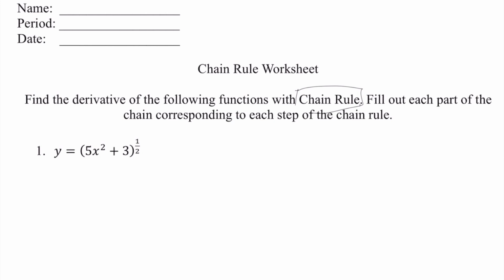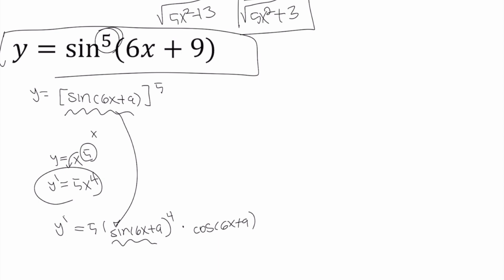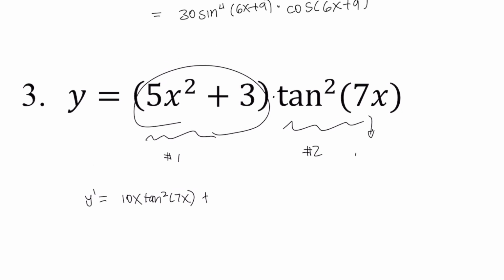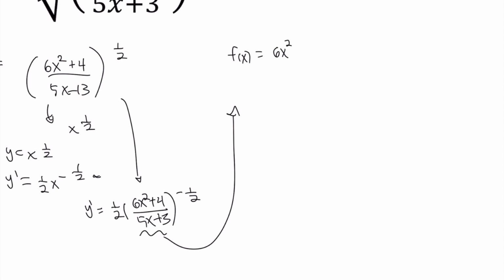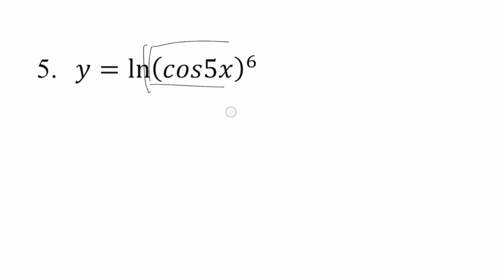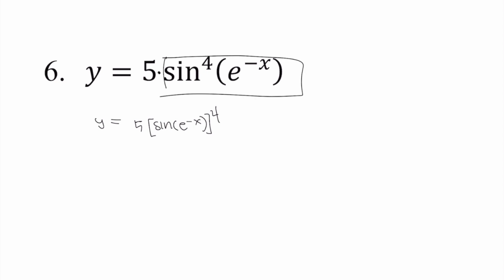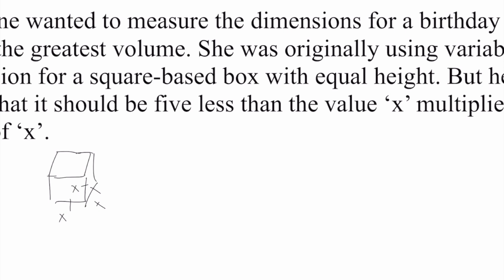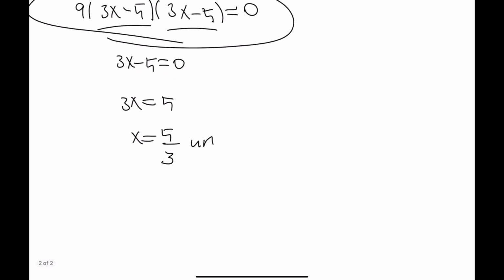Chain Rule Practice